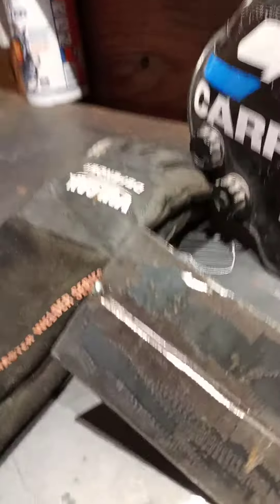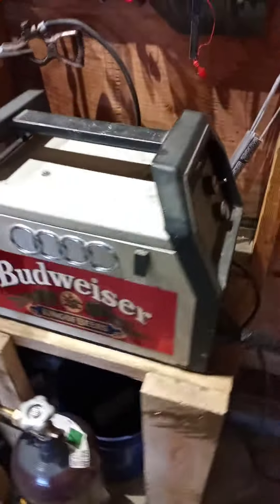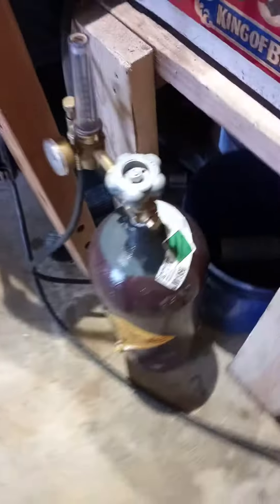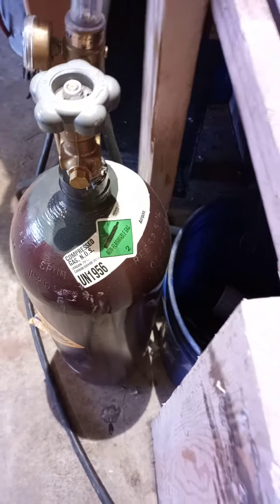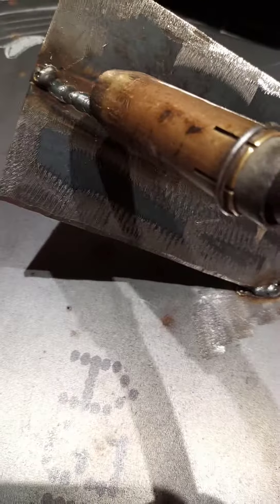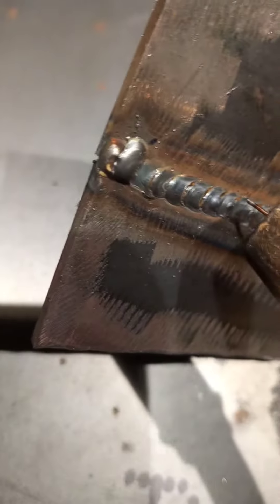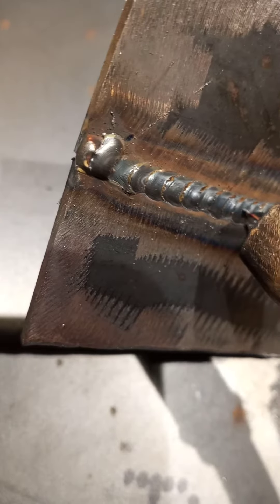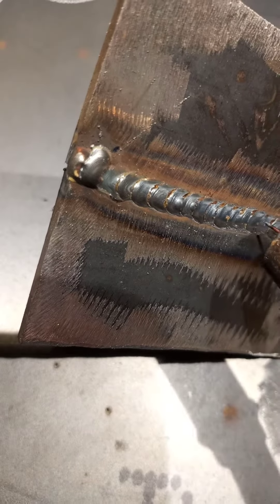How to mig weld🔥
Little mig welding tutorial